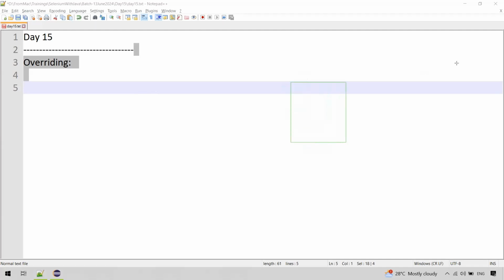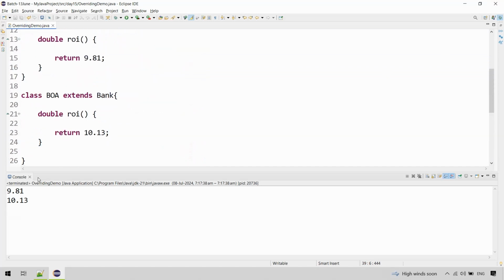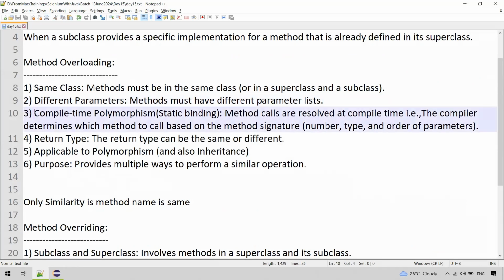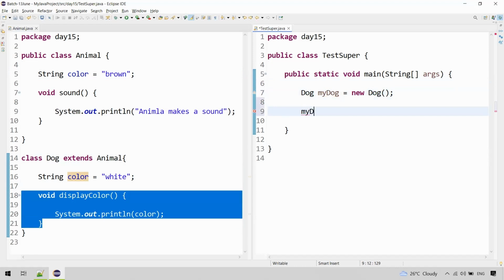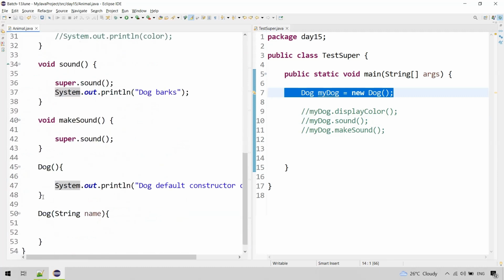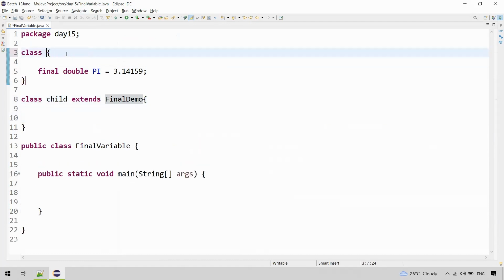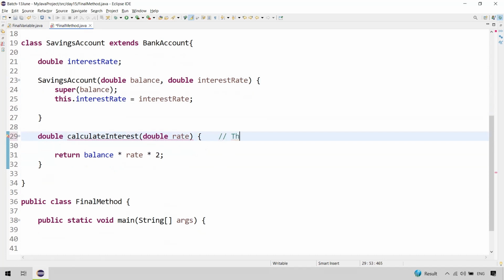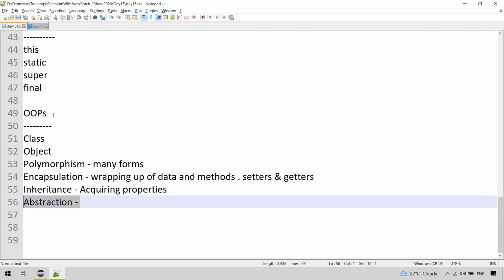Java Method Overloading vs Method Overriding | Super Keyword | Final Keyword | Core Java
Welcome to Session 15 of our Core Java tutorial series! In this video, we explore the key differences between Method Overloading and Method Overriding in Java, along with the usage of super and final keywords.

✔️ Method Overloading:
• Same method name but different parameter lists.
• Resolved at compile-time (Static binding).
Purpose: Offers multiple ways to perform a similar operation.

✔️ Method Overriding:
• Subclass provides a specific implementation of a method already defined in the superclass.
• Resolved at runtime (Dynamic binding).
Purpose: Allows customization of superclass methods in subclasses.

✔️ Key Comparisons:
• Overloading happens in the same class; Overriding involves superclass and subclass.
• Overloading uses different parameters; Overriding uses the same parameter list.

✔️ super Keyword:
• Access overridden parent class variables and methods.
• Invoke parent class constructors.

✔️ final Keyword:
• Variables: Value cannot be changed after initialization.
• Methods: Prevent overriding in subclasses.
• Classes: Prevent subclassing.

By the end of this video, you’ll have a strong understanding of these concepts and know how to use them effectively in Java programming.